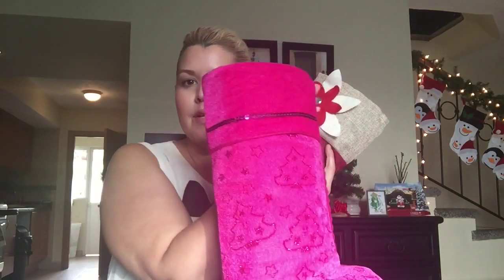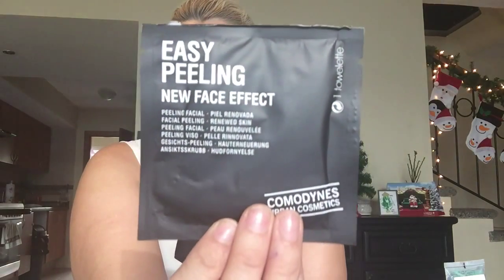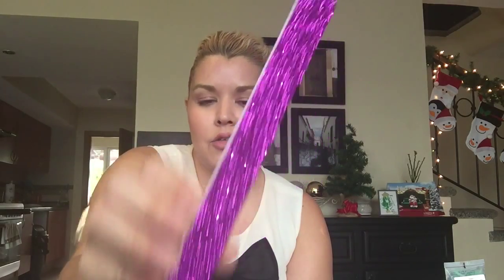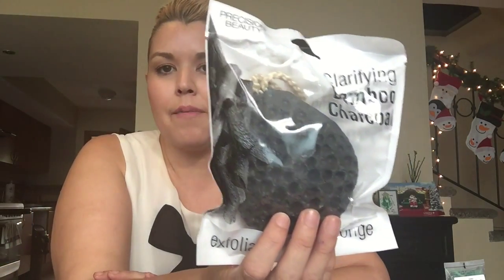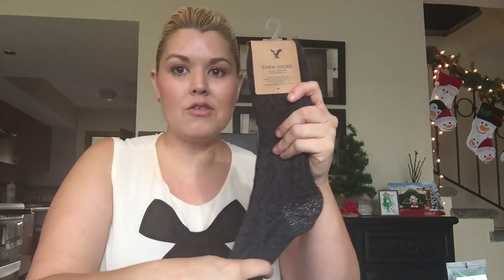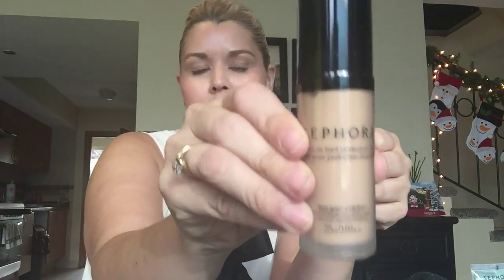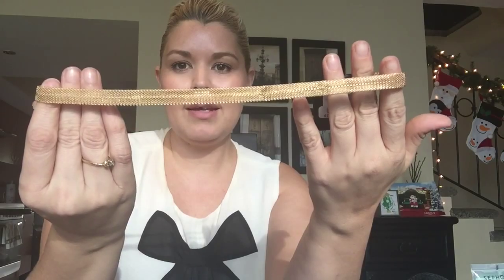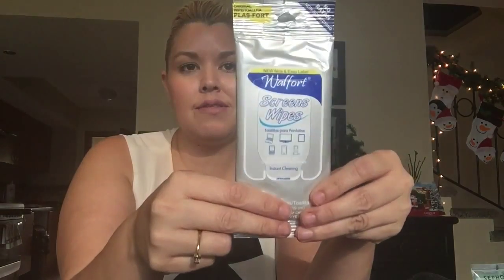Stocking Stuffers For Her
Stocking Stuffers For Her, Stockings are one of my most favorite Christmas traditions. Here are a few ideas for some stocking stuffers for women or teenage girls:) I hope you enjoy!

Becca, Carter, Londyn and Rocco..aka Benji!I am also an expat from Canada living in Mexico! I love makeup, home decor and all the exciting journeys living in Mexico brings us!